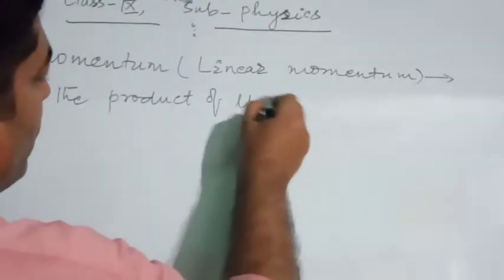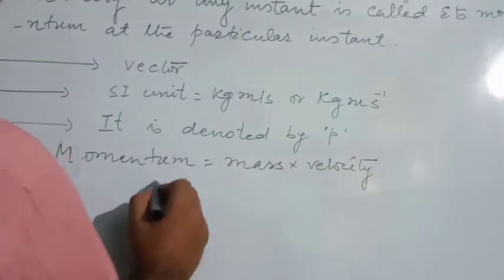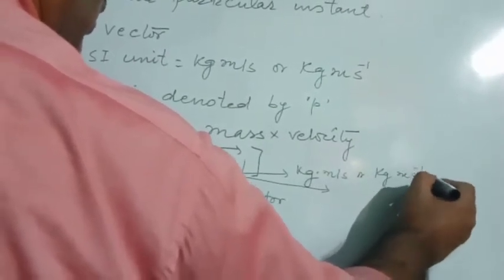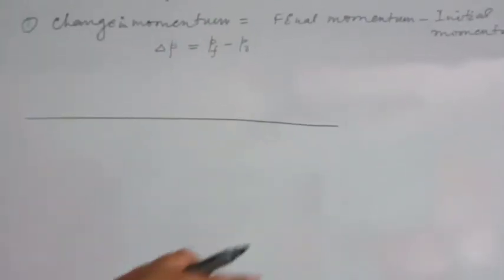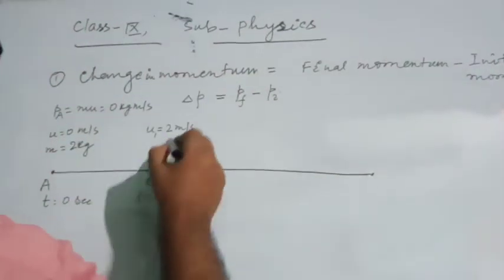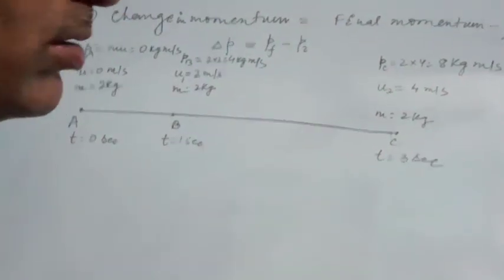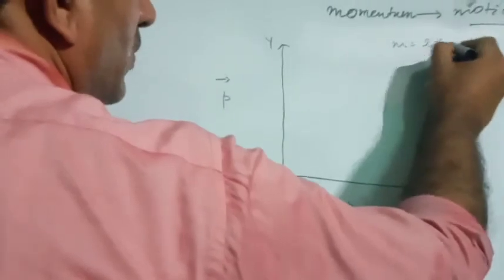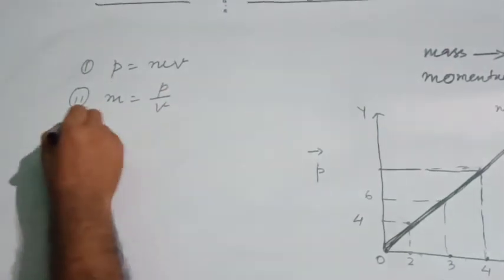Physics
Physics class9 Lecture 32